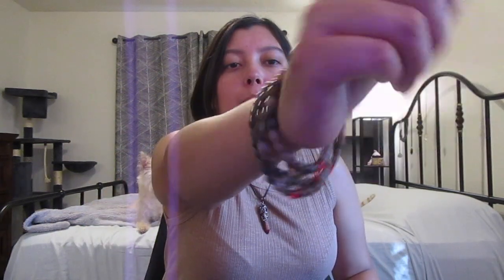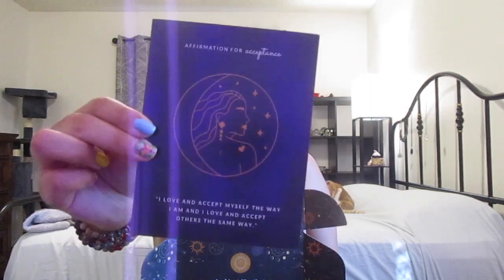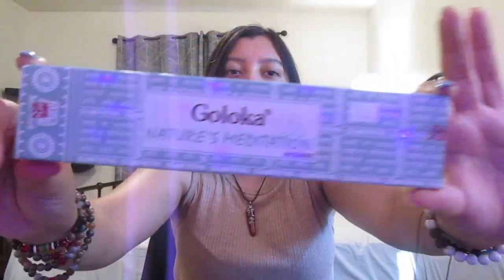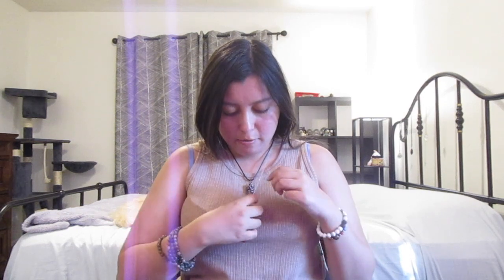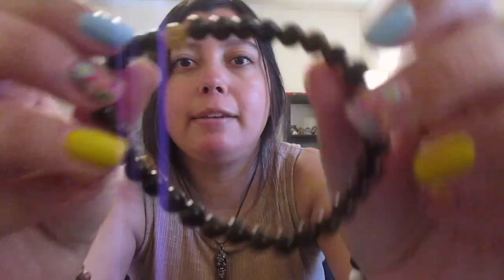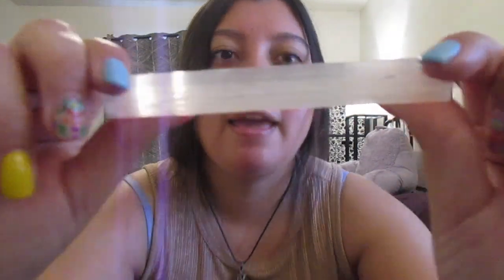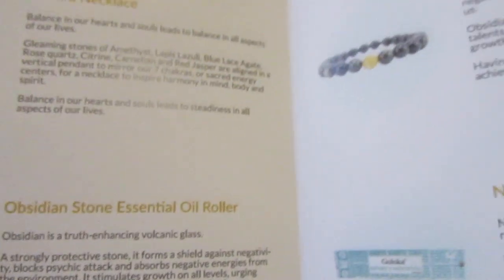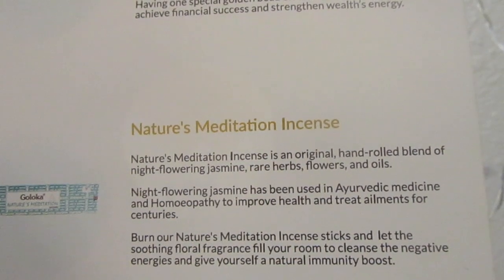Mindful Souls August 2023 | Box 9 | Unboxing With Val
Happy Mindful Monday everyone! Here is my August 2023 Mindful Souls Box!

What I got in this month's box -
~Purple Agate Slice Coaster
~Chakra Necklace
~Obsidian Stone Essential Oil Roller
~Selenite Cleansing Wand
~Golden Obsidian Bracelet
~Nature's Meditation Incense